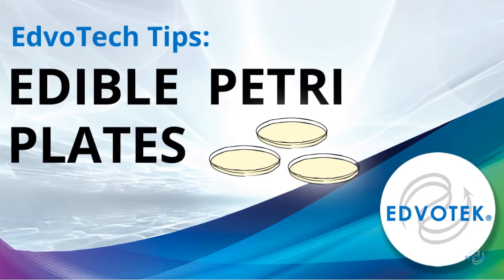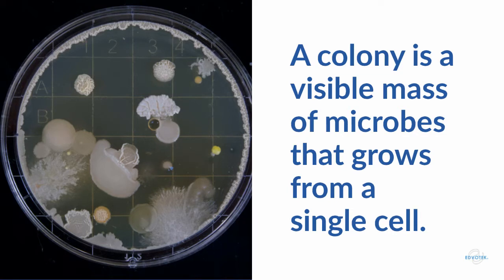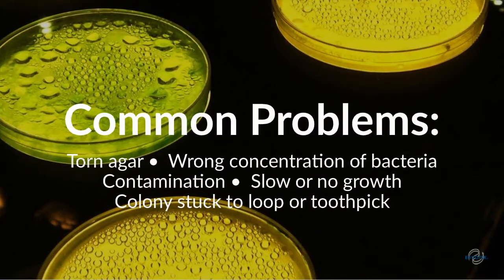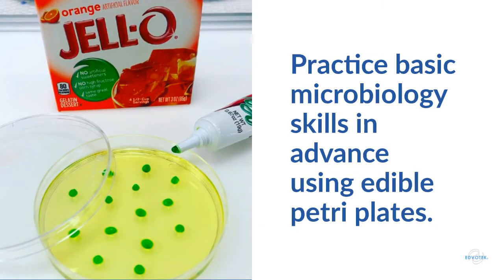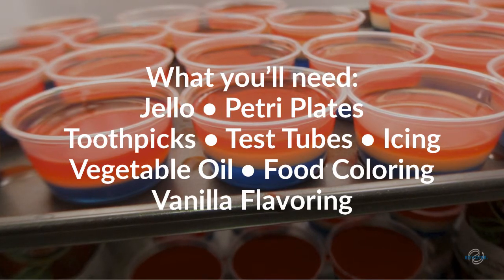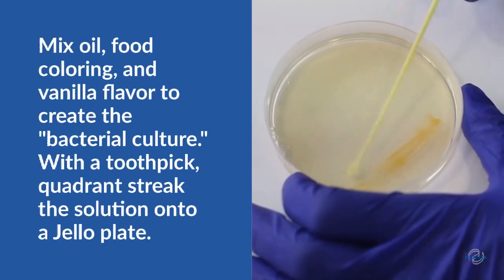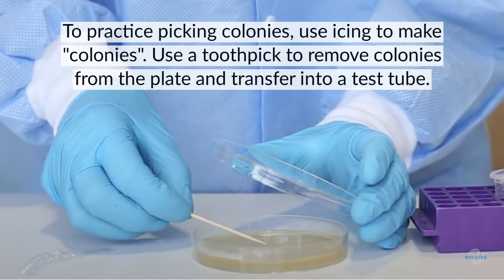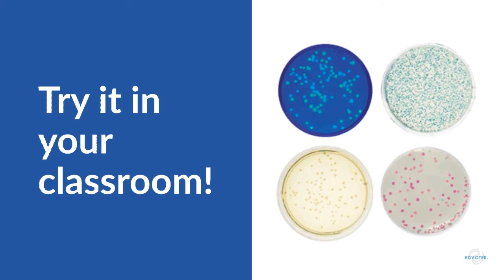EdvoTech Tips: Edible Petri Plates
An important step in many biotechnology experiments is creating and harvesting bacteria colonies. Colony isolation is used in microbiology to identify and test bacteria strains and in biotechnology to create competent cell cultures for transformation.  Both streaking and colony collection are simple techniques, but they can be challenging.

The best way to avoid any pitfalls is to practice!  In this video, we demonstrate a fun and easy way to practice master streaking and collection techniques with edible petri plates. The best part about these plates is that a mistake just means more Jell-O snacks rather than a failed experiment!